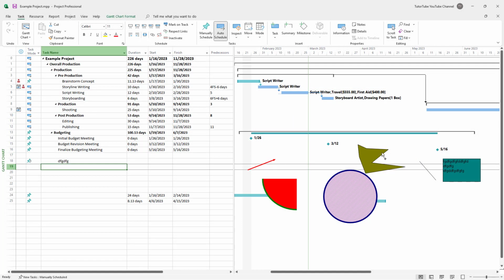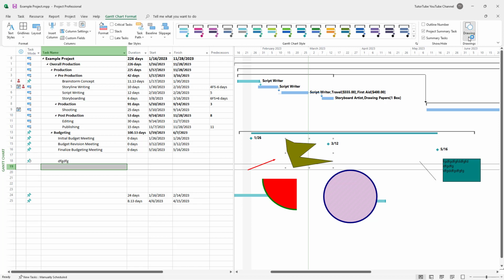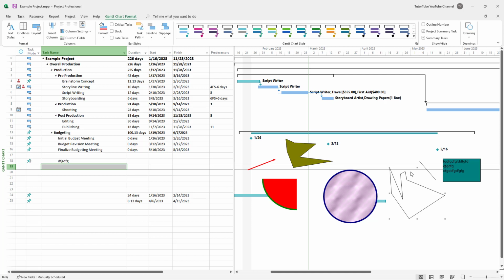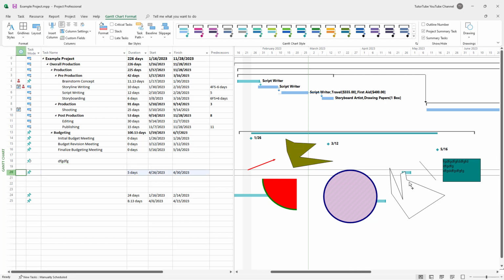Microsoft Project - Lesson 51 - Working with Polygon Drawing Edit Points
In this tutorial, we will be discussing about Working with Polygon Drawing Edit Points in Microsoft Project